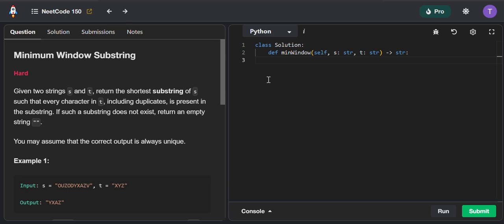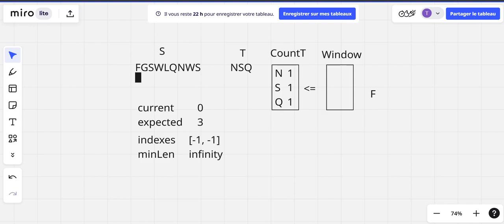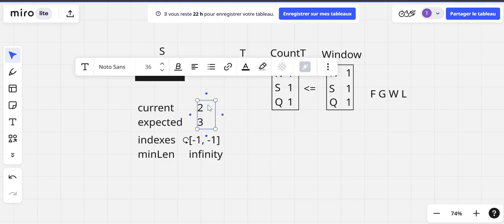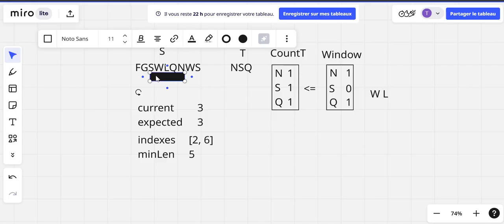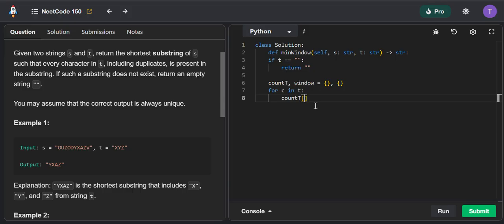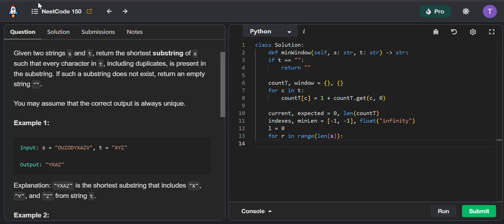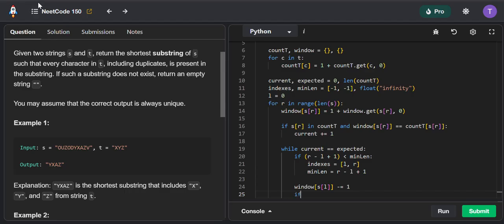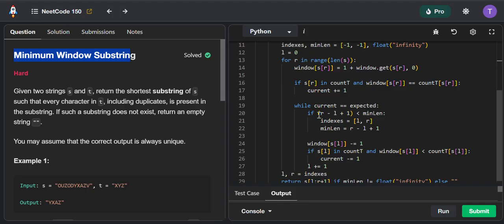19. Minimum Window Substring - Neetcode 150